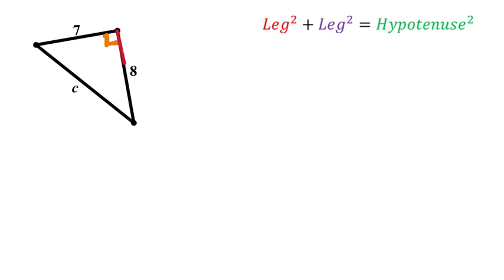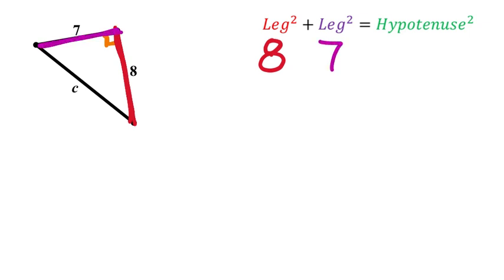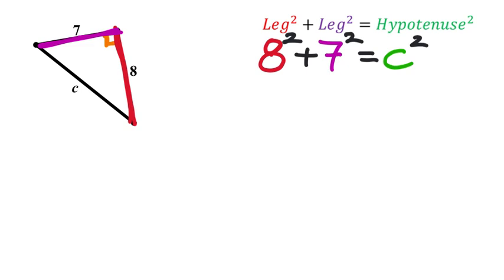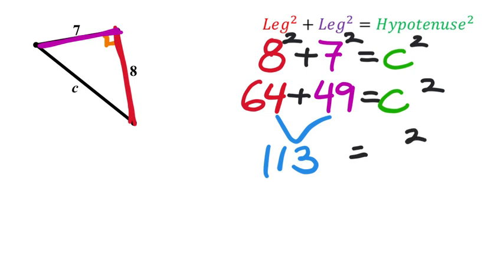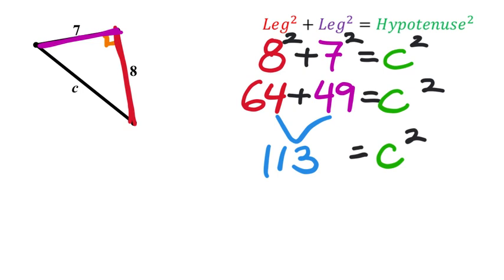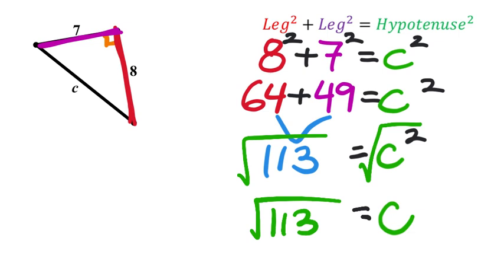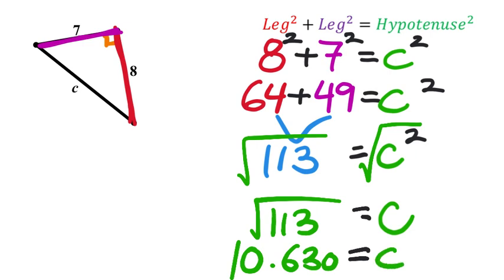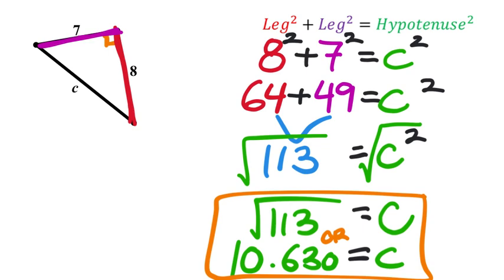Break a Leg: Hypotenuse Style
Find the length of the hypotenuse.